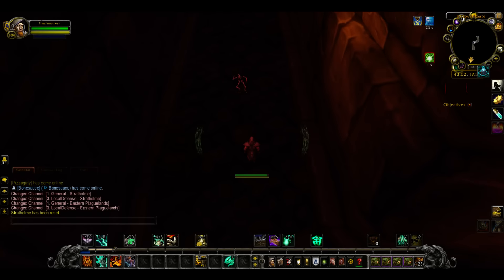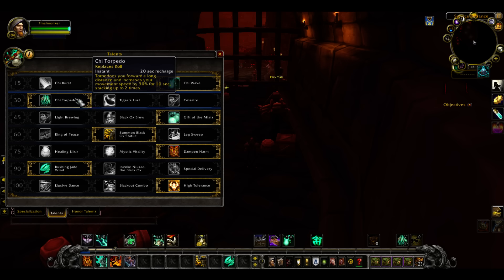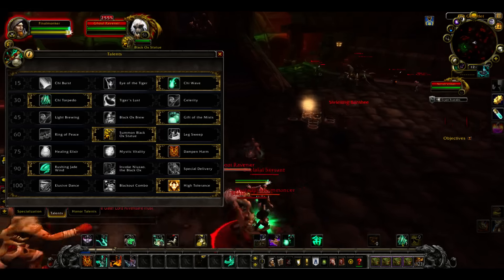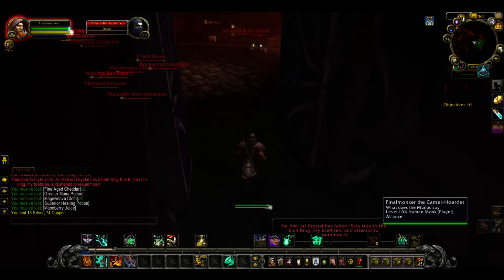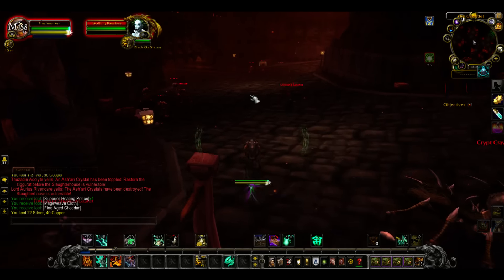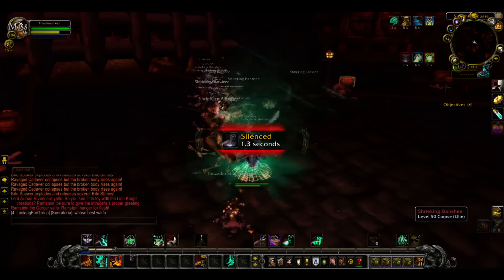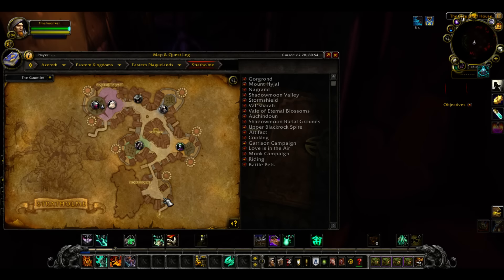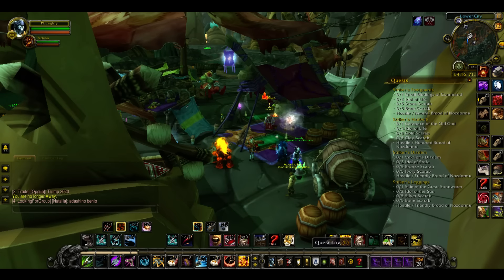How to get (OLD) New Blight Pattern in World of Warcraft!